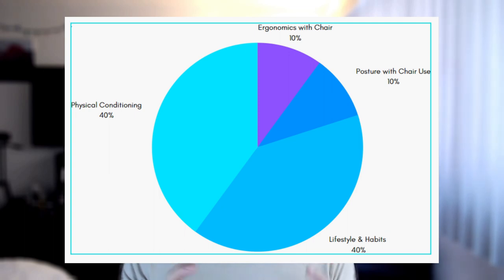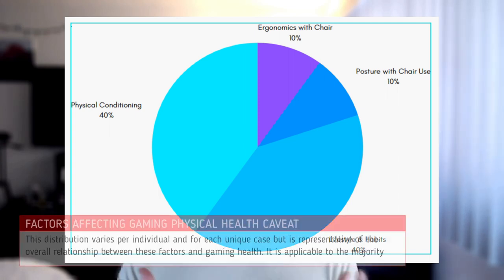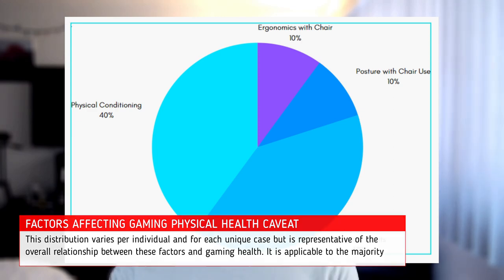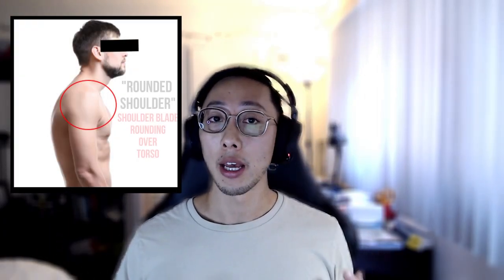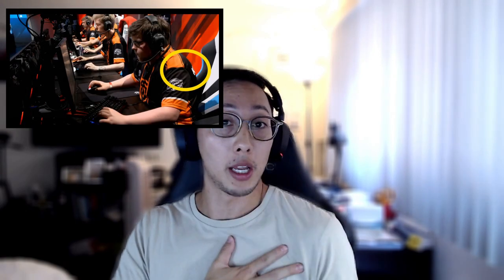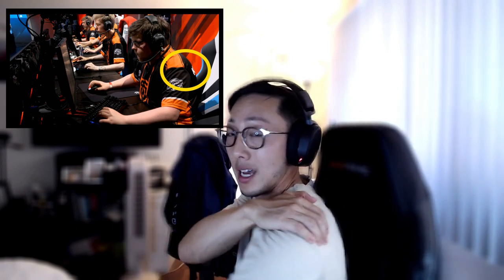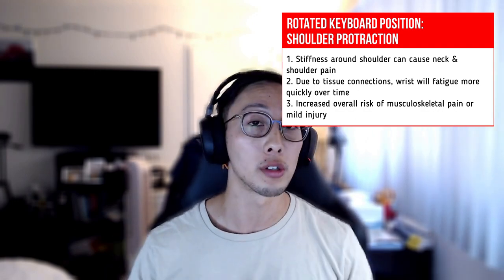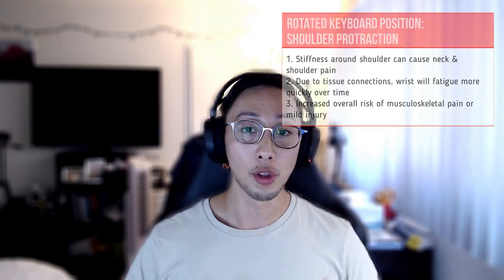The Best Keyboard Setup: Ergonomics with Gaming | Lesson 3 | 1HP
How do we set up our keyboard to prevent injuries? Is a split keyboard better than a compact for gaming? What do we need to know about typing vs. gaming with ergonomics? This is Gaming Ergonomics 101, LESSON 3- In this video, I will help you understand everything you need to know about keyboard setup. I will answer all of those questions, and because of how much research there was, I had to actually split it up into two videos. We will get into a more nuanced discussion in Lesson 4, but in this video, we will cover:

0:00 Introduction
1:03 Gaming vs. Standard Keyboard Ergonomics
2:00 Keyboard Types (Standard, Compact, Split) & Ergonomic Consequences
6:14 Keyboard Angling, Rotation & Tenting
11:42 Shoulder Rotation is Important
12:27 Lesson 4 Discussion topics

If you have any specific questions, you want to ask us or want to support us check out